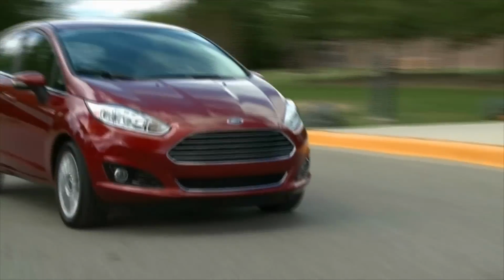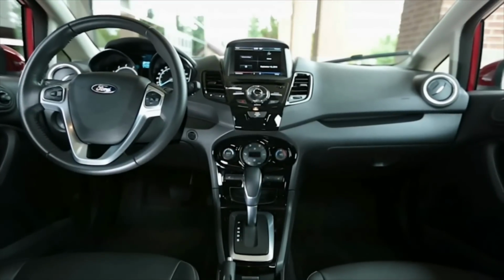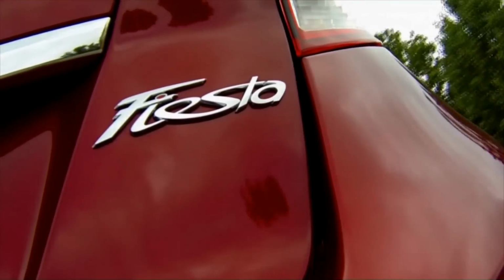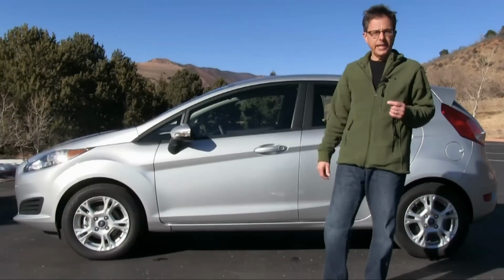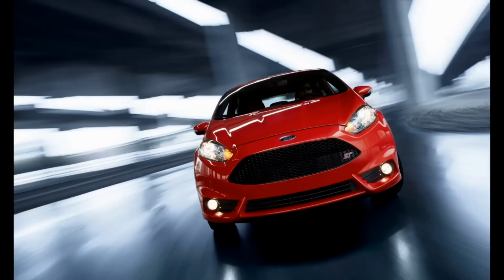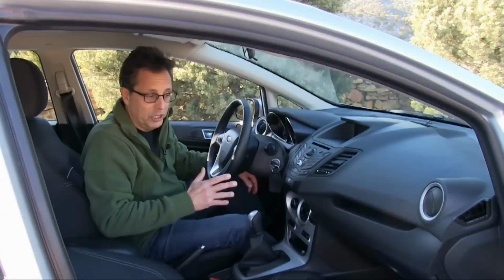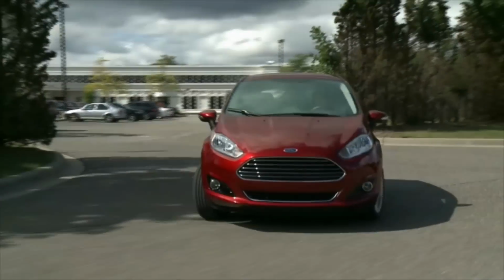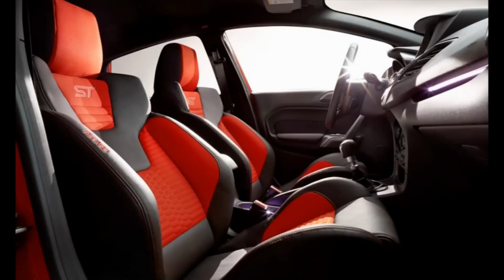2014 Ford Fiesta Review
Carpreview.com's Chuck Giametta takes you on a test drive of the 2014 Ford Fiesta.